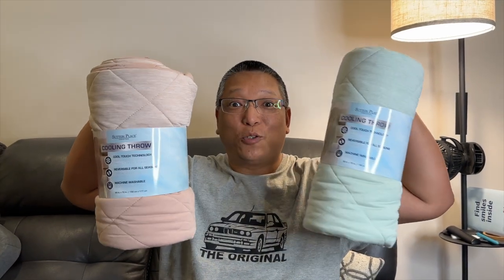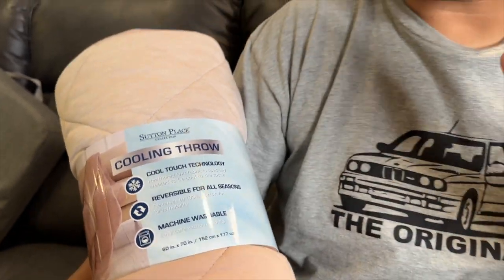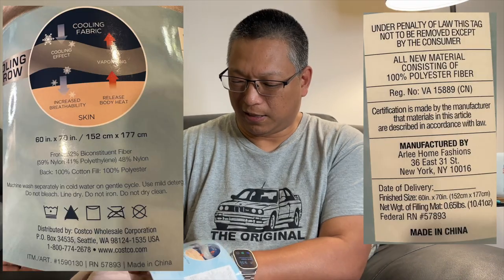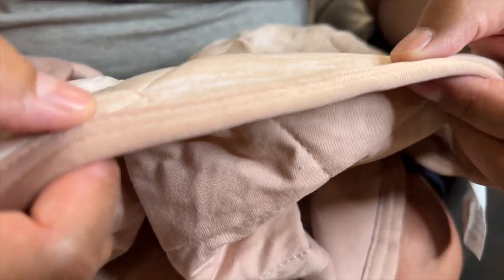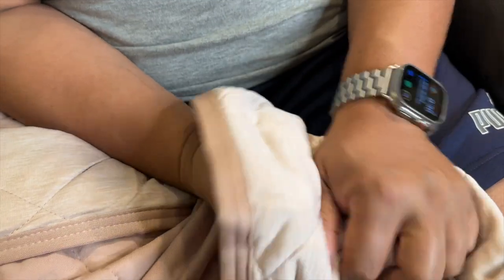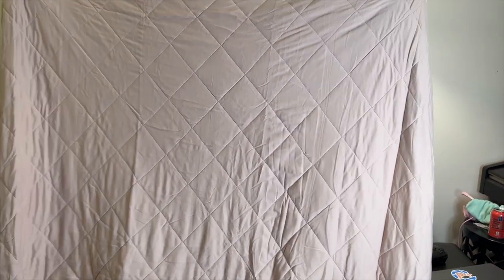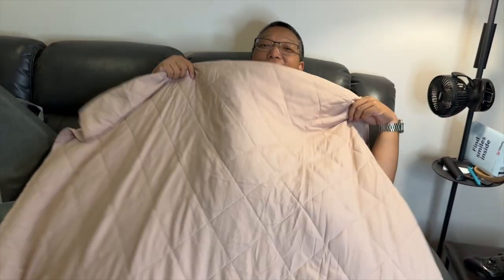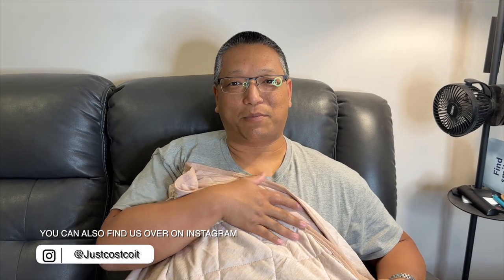Sutton Place Cooling Throw from Costco! A light weight blanket that is cool to the touch!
Its summer and even on hot summer nights, some of us like to have a blanket on us for comfort. This throw from Costco will keep you cool while you have a covering on! I've tried it and actually works...one side does feel cooler to the touch. Check out our video and let us know if this is something you're going to pick up. Pricing is not bad...we picked up two! :)